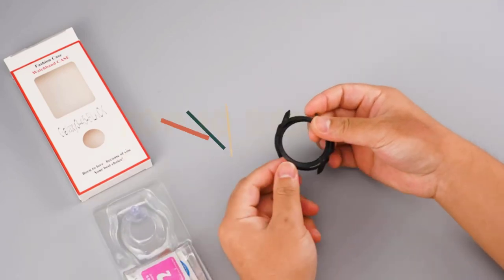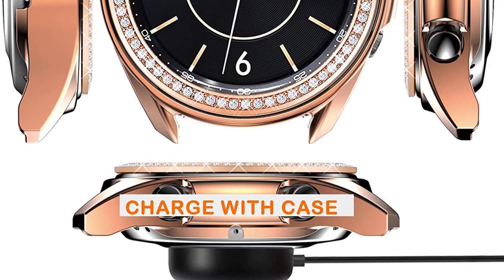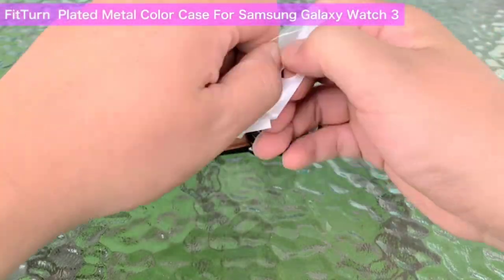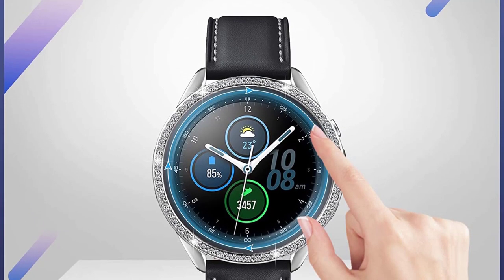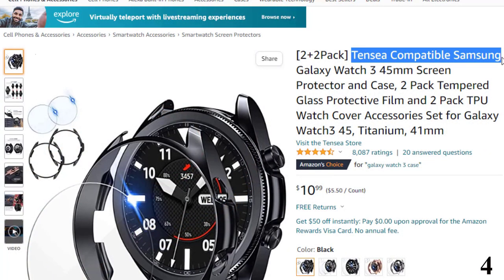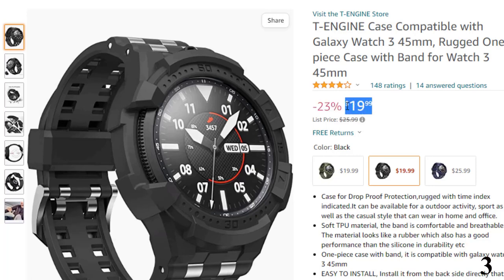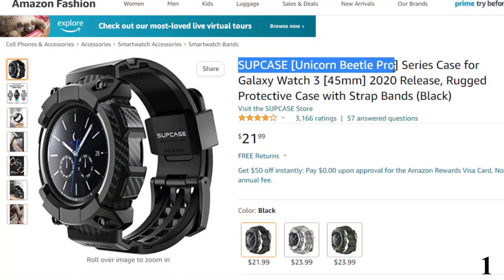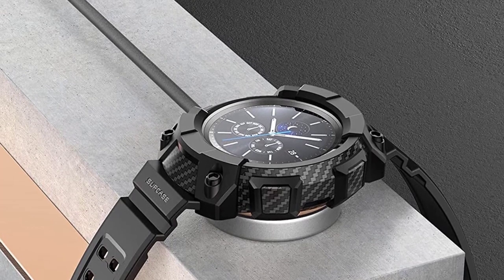Top 10 Best Galaxy Watch 3 Cases in 2022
List Of Top 10 Best Galaxy Watch 3 Cases:
References to the goods:
1)► SUPCASE [Unicorn Beetle Pro] Series Case for Galaxy Watch 3
2)► Goton 3 in 1 Accessories for Samsung
3)► T-ENGINE Case Compatible
4)► Tensea Compatible Samsung
5)► Compatible with Samsung Galaxy
6)► 3 Packs Case Screen Protector
7)► 11 Pieces Watch Case Protector
8)► Compatible with Samsung Galaxy
9)► CUZOW Watch Band with Protective
10)► Abanen Case Cover with Bezel
Galaxy Watch 3 is one of the functional smartwatches you can get. It comes with different features that you will need every day. The availability of various features in this watch allows it to be vital every minute. To maintain the watch clean and safe, there are cases specially designed to ensure a superb fit. Therefore, once you have it, the user can enjoy excellent protection for the watch. As a result, one can enjoy wearing this wristwatch without worrying about damage.
The protective cases are designed with different features and properties. Therefore, they ensure once the watch is encased, there is protection from various aspects. Whether it’s impact, dirt, or water, the cases are efficient in keeping the watch clean. The cases for these devices are custom made which enables a perfect fit. Therefore access to buttons and other features is easy.